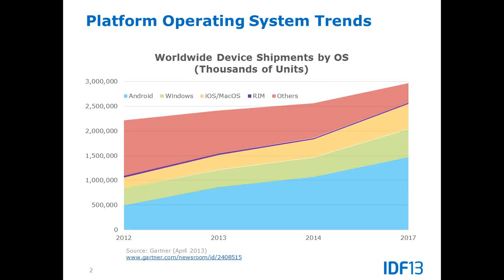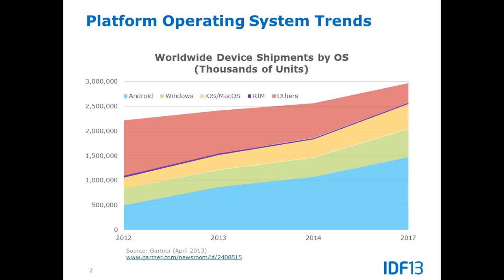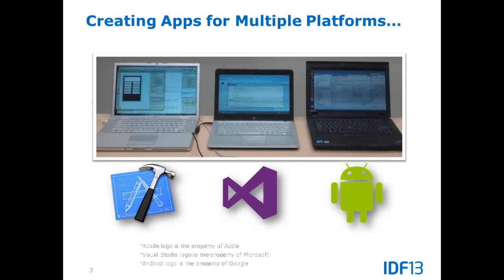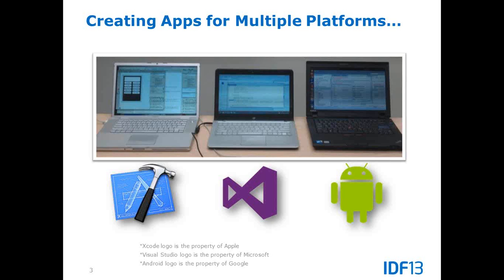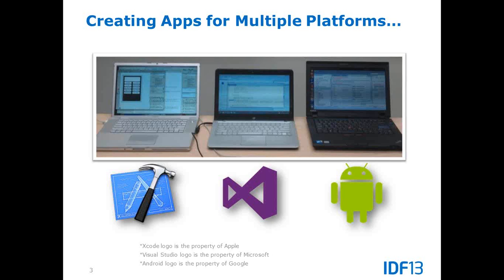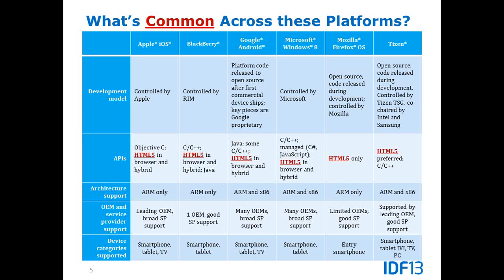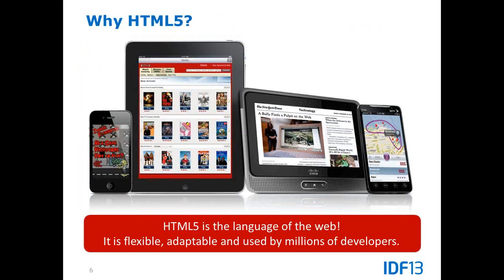Copy of Write once and deploy to multiple platforms with HTML5 and Intel® XDK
Hybrid mobile apps are increasingly dominating the app world today. In this session, you will learn how to develop, test and deploy to all major platforms with single code base using Intel® XDK. Using Intel® XDK, you can write code in HTML5, test on various form factors with Intel® XDK and package your app for Apple* iOS*, Google* Android*, Amazon* Kindle*, Facebook* and other app stores.

How can I get started building HTML5 apps?
Do I need different tools to test my app for different devices?
What are cross-platform applications?
Why cross-platform apps are increasingly becoming important in today's world?